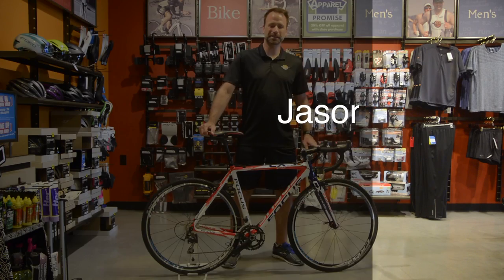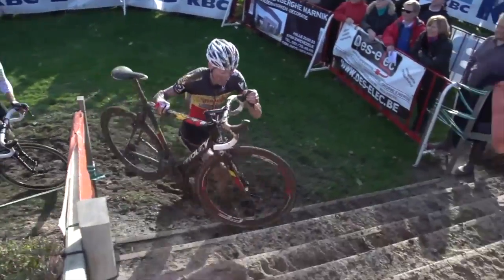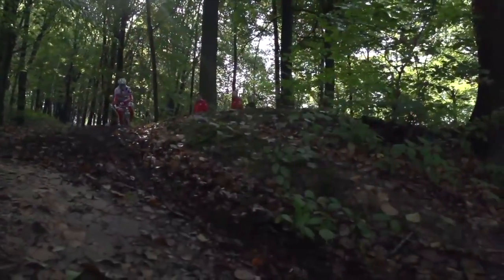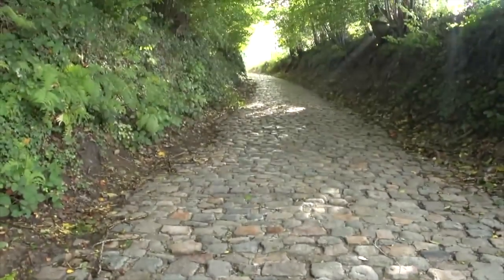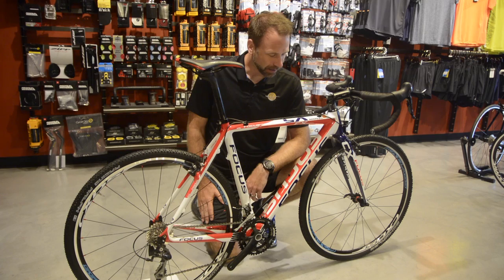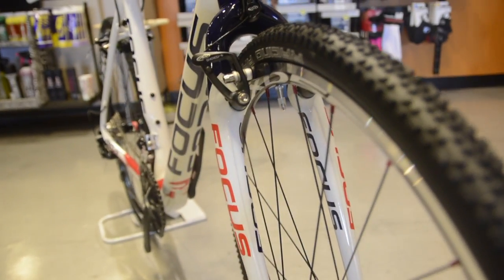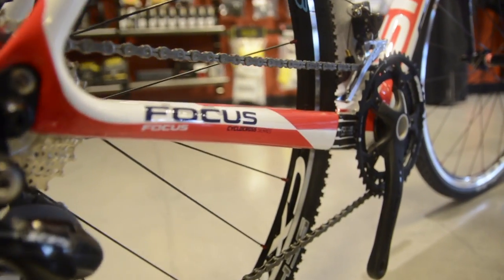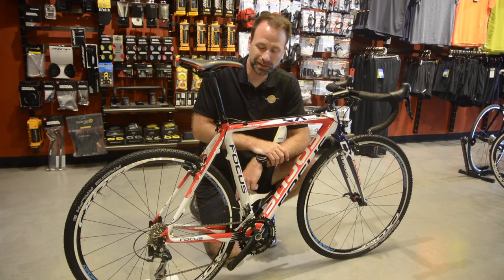Endurance House Cyclo-cross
We've got a new program that we are launching right now... CYCLOCROSS!
Watch the video below to know more about it. "Like" if you'll excited about it and "share" if you want to join the team!